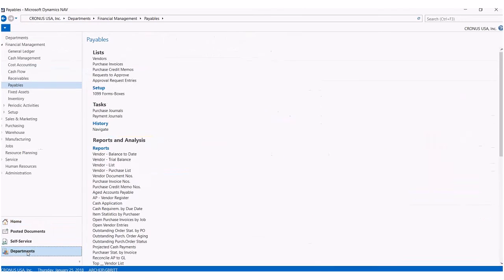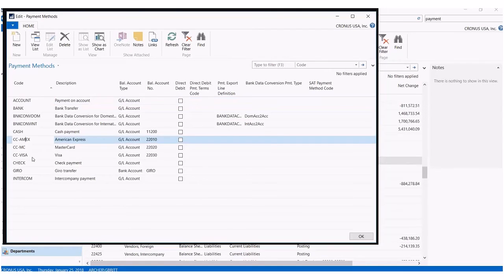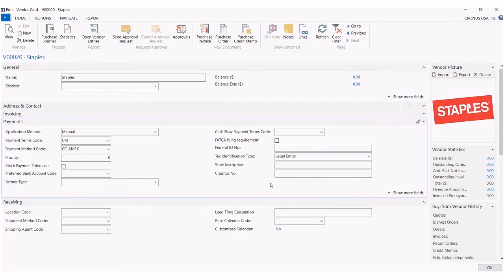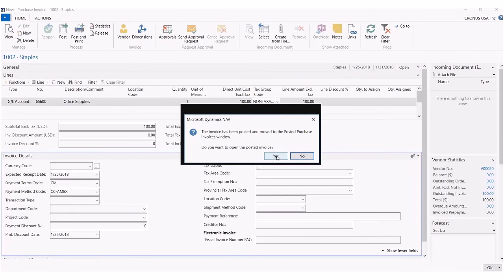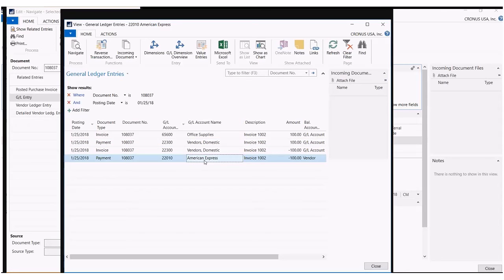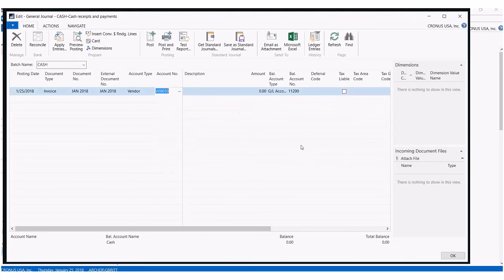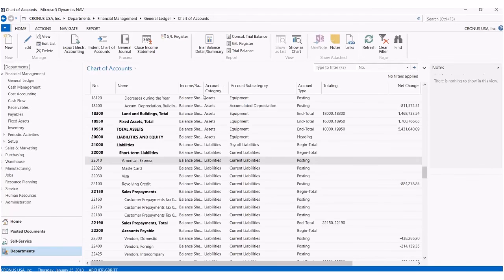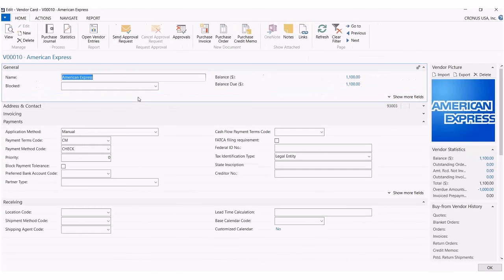Microsoft Dynamics NAV Coffee Break: Credit Card Setup and Purchasing